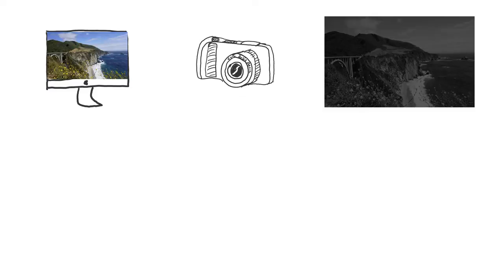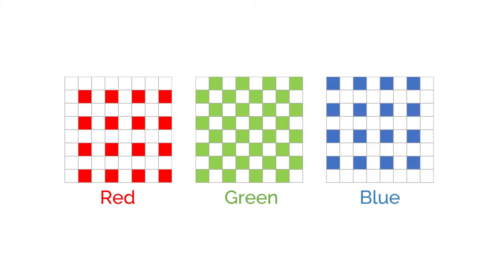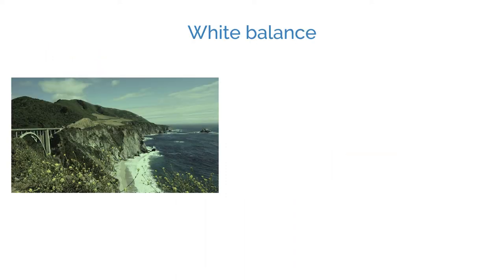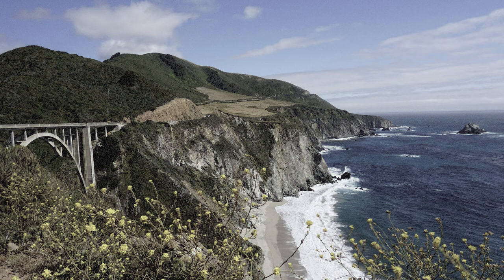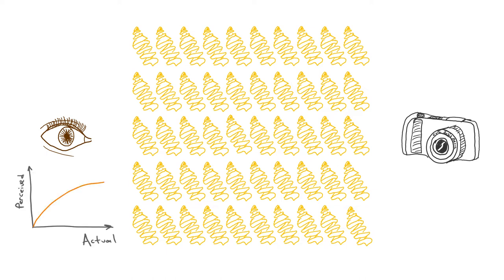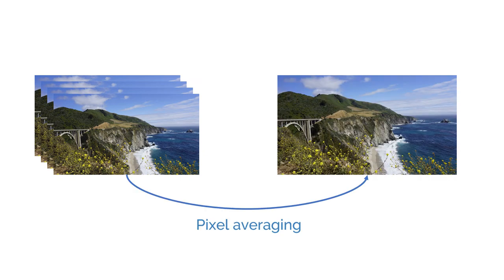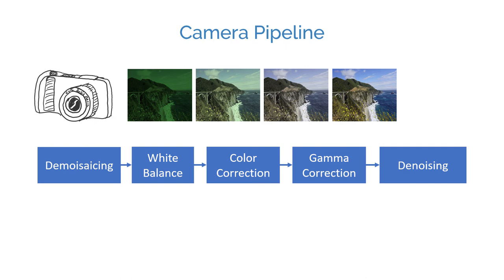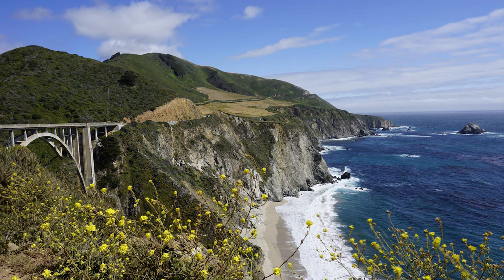How Digital Cameras Process Images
Today we're talking about how digital cameras convert raw images into natural-looking pictures. It's natural to think that what we see on a display is what the camera actually sees right at the sensor. That's not really the case. Several steps of processing need to be done before it looks natural to us.

Video Highlights:
📌 Color Filter Array, Bayer Filter, Demosaicing
📌 White Balance, Gray World Algorithm, Color Correction Matrix
📌 Gamma Correction, Weber's Law
📌 Image Denoising
📌 Camera Pipeline
📌 Computational Photography
📌 Machine Learning

Recommended Papers:
📌 Burst photography for high dynamic range and low-light imaging on mobile cameras